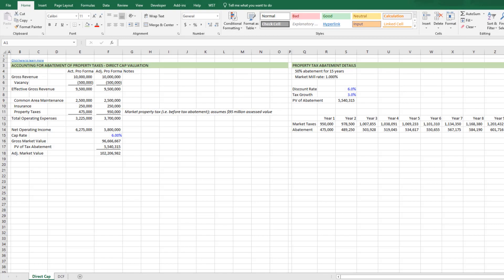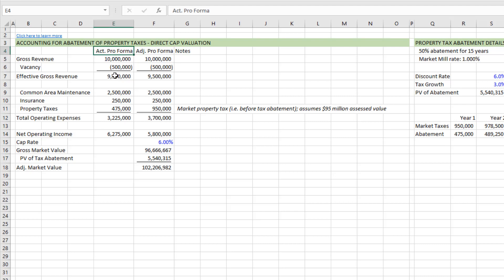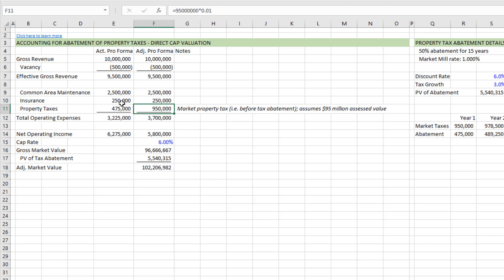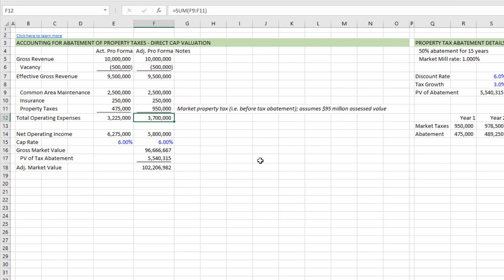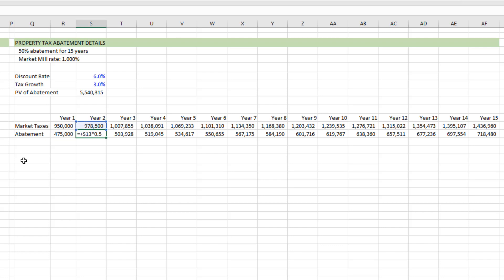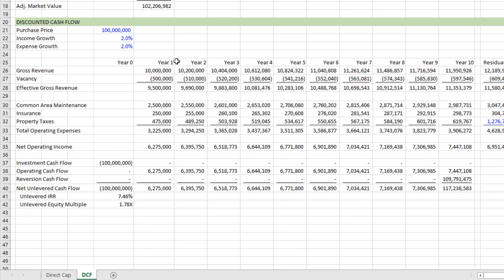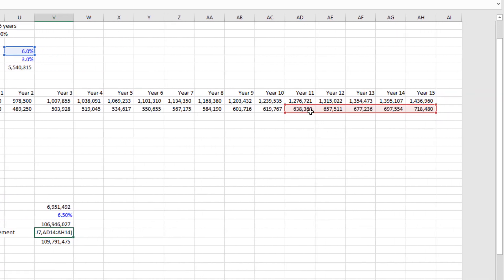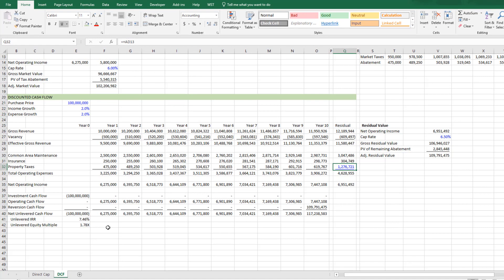Modeling Property Tax Abatements in Real Estate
In this video, I show you two techniques for modeling property tax abatements in real estate. Below for the link to view the tutorial and download the file used in this video:

To join the A.CRE Accelerator and master real estate financial modeling